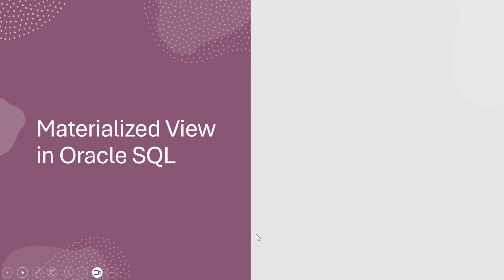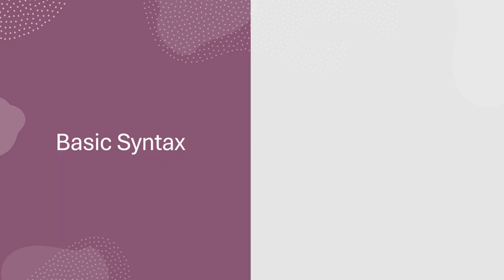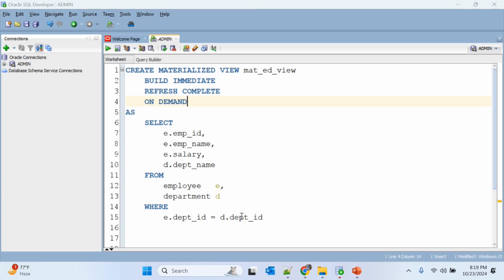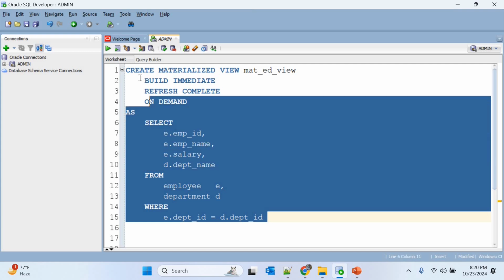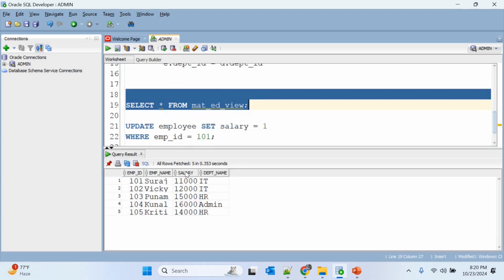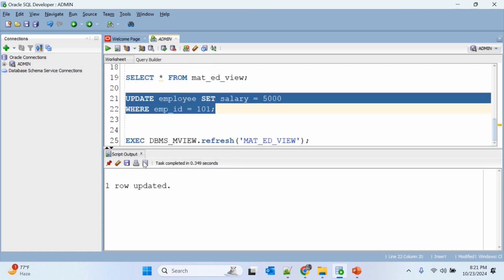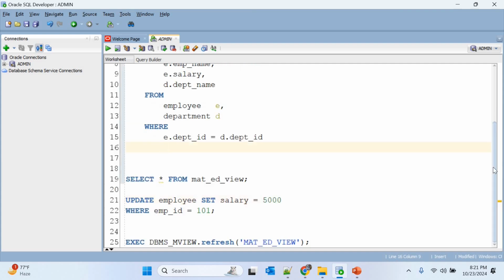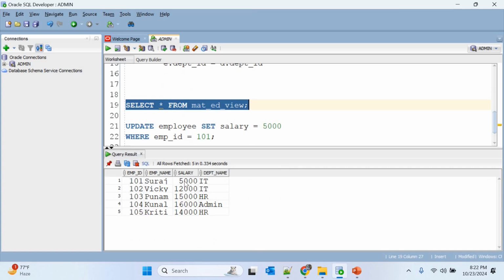Materialized View in Oracle SQL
materialized views in sql,materialized views in plsql,materialized view,materialized,oracle videos,oracle,views,plsql